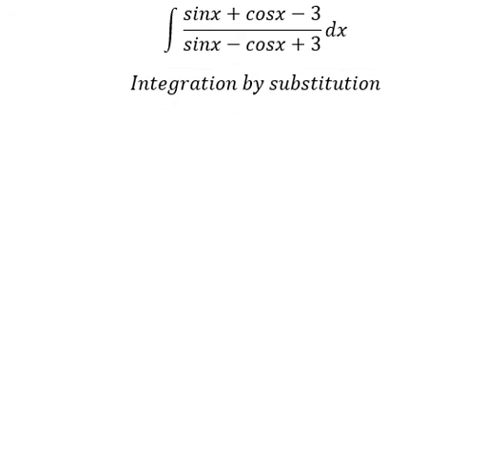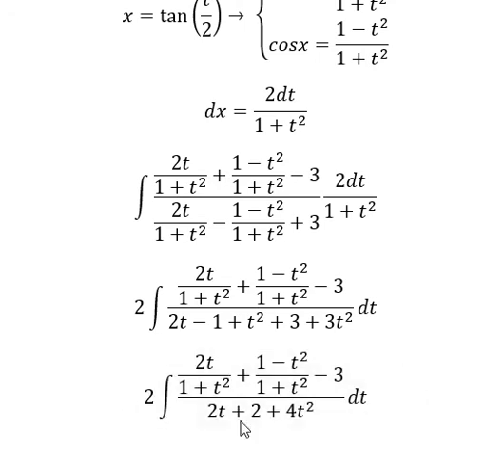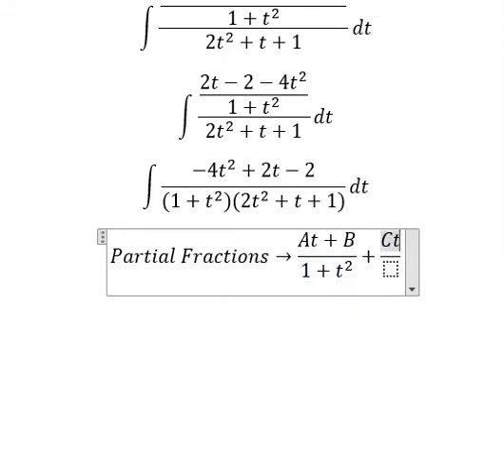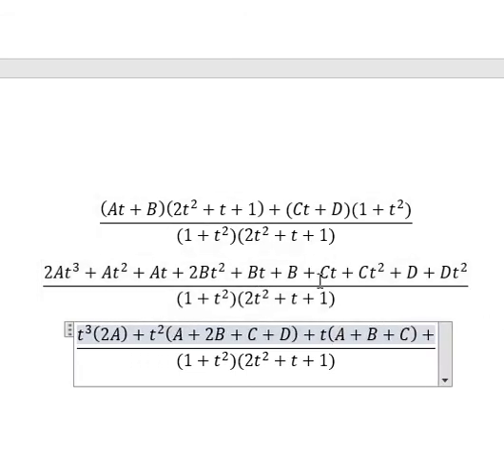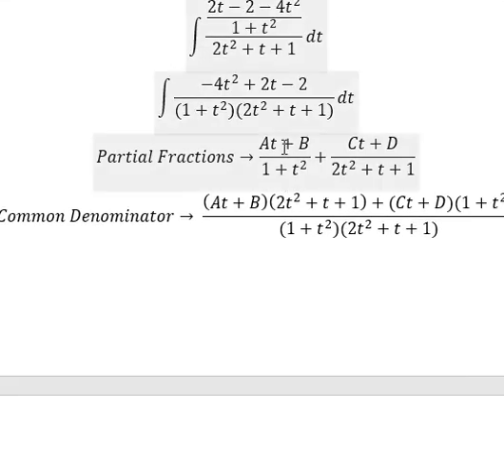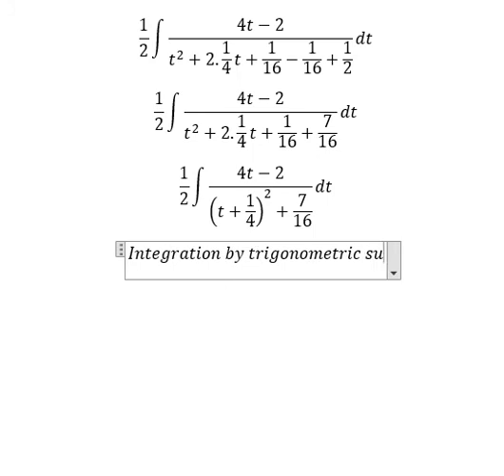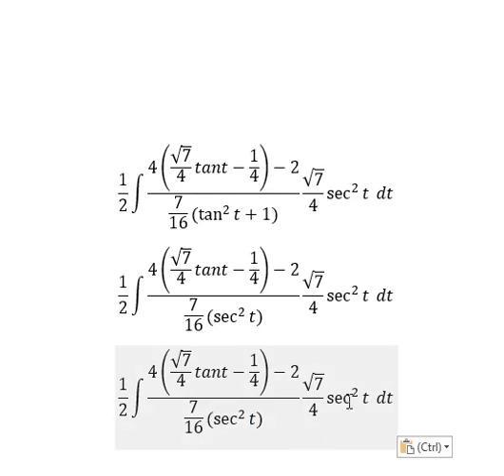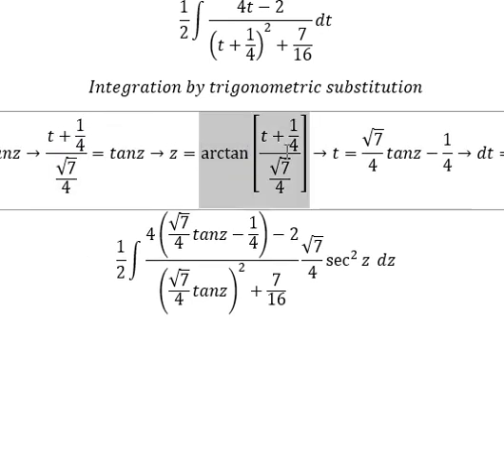Calculus Help: Integral ∫ (sinx+cosx-3)/(sinx-cosx+3) dx - Integration by substitution